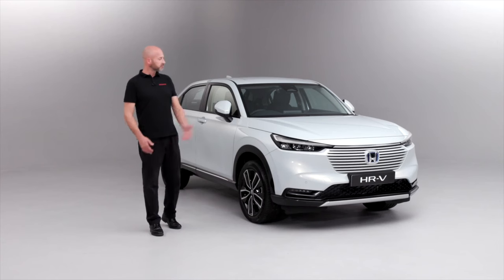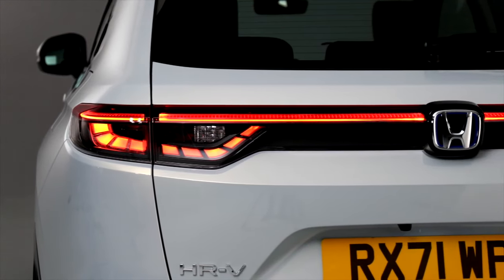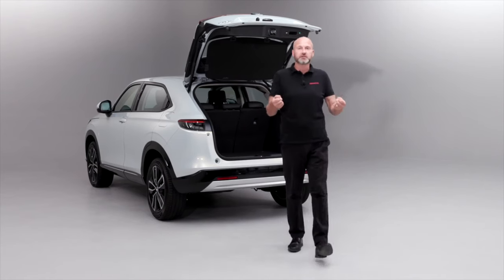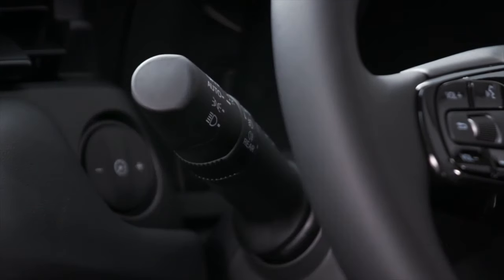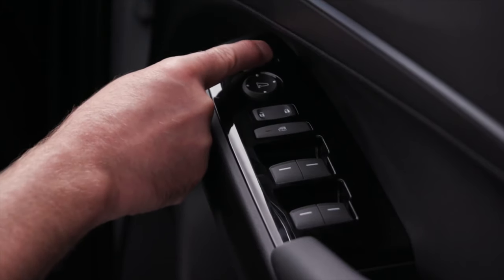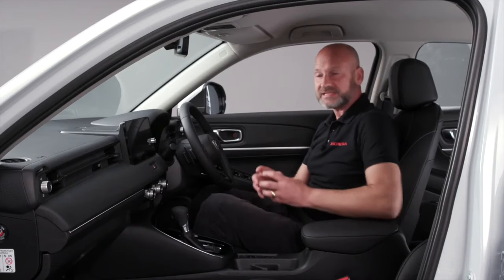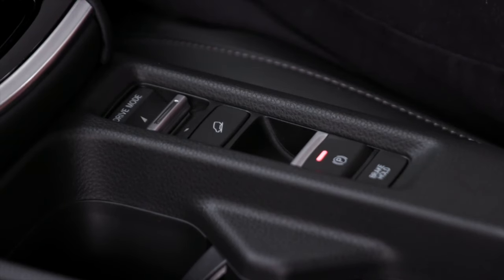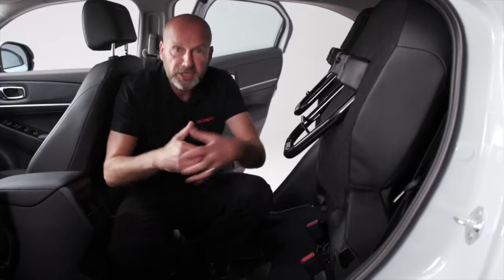New Honda HR-V Official Handover Guide (2023 Update)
Official handover guide for the Honda HR-V e:HEV.

Channel previously known as CrownMotorsGroup - Crown Honda Bushey, Hendon & Crown Suzuki Hendon is now part of the Brayleys Group.

will now redirect you to Brayley’s new There, you can discover the latest new, used, and servicing offers from all our dealerships.

About Brayleys: We are a multi-franchise dealer group with showrooms located throughout Hertfordshire, Oxfordshire, Middlesex, Buckinghamshire, Romford, Essex, Surrey, London, Birmingham, Coventry, and Greater Manchester. We proudly represent Honda, Nissan, Kia, Renault, Dacia, Mazda, Suzuki, and Hyundai, offering our customers high-quality vehicles and a comprehensive range of aftersales services to support them throughout their ownership experience.

0:00 Intro
0:55 Opening the car
2:40 Fuelling up the car
3:10 Tailgate
5:03 Driver's controls
19:17 Infotainment System
23:06 Air diffusion system
24:12 Driver's Seat Setup
25:30 Starting up the car
27:58 Drive modes
30:20 Rear Seats
31:34 Under the bonnet
33:58 Tyres
34:19 Conclusion